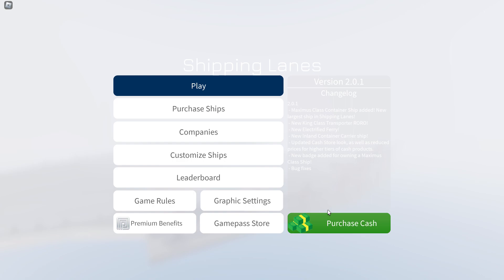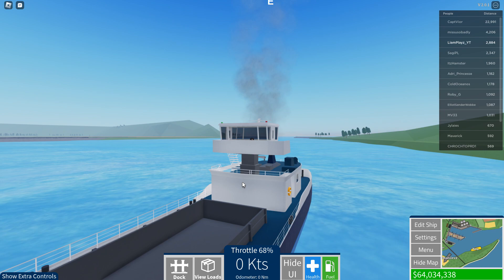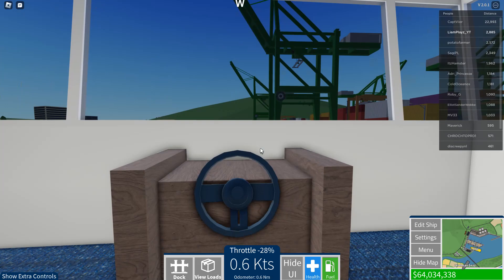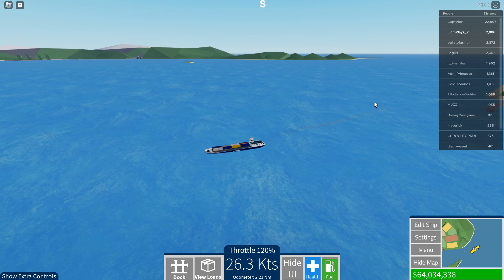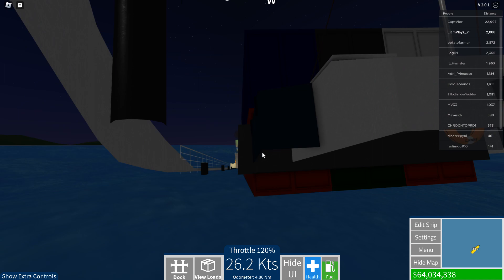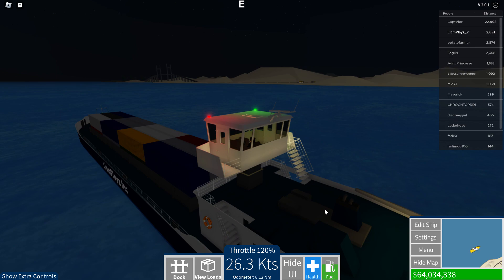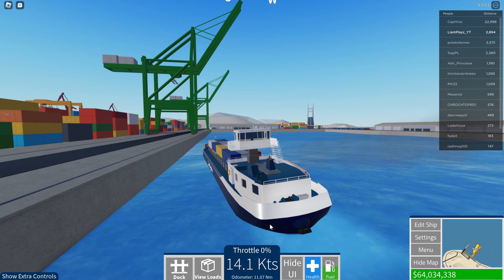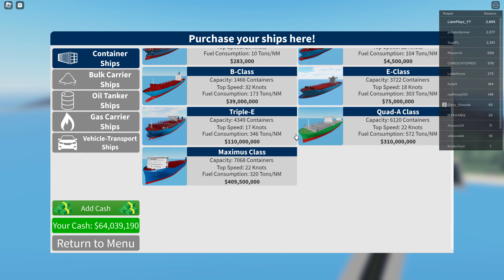INLAND CLASS CONTAINER SHIP! | Shipping Lanes | Lets Review